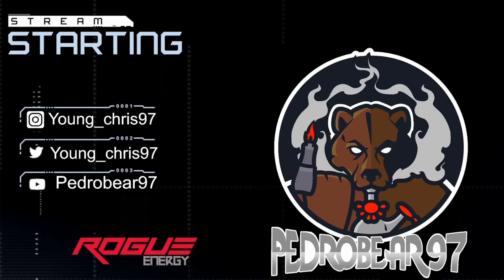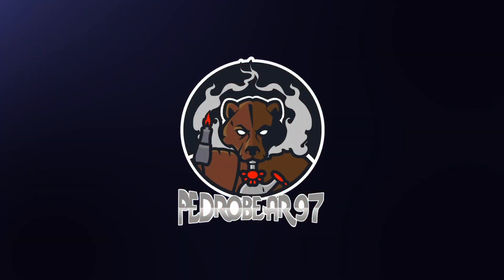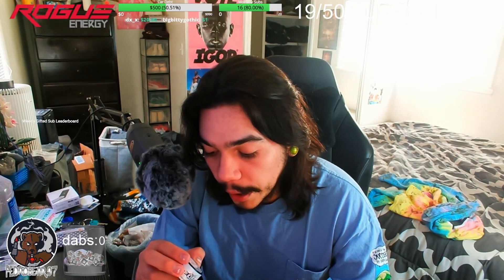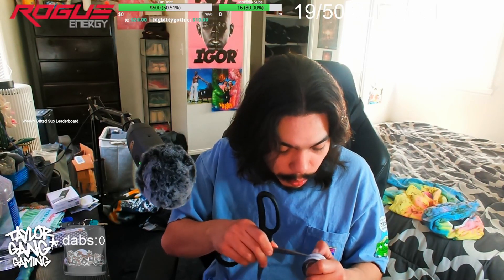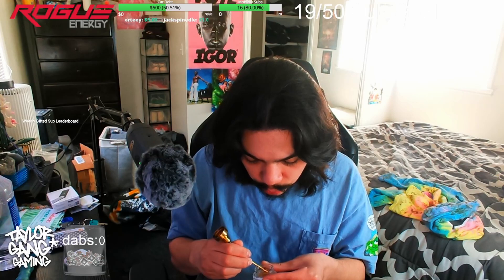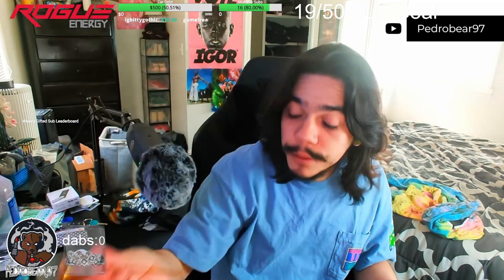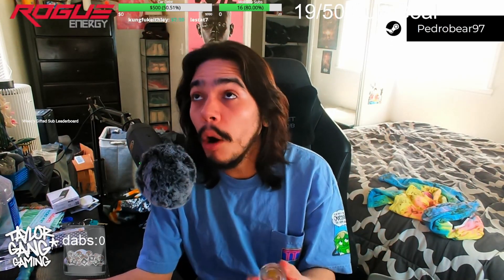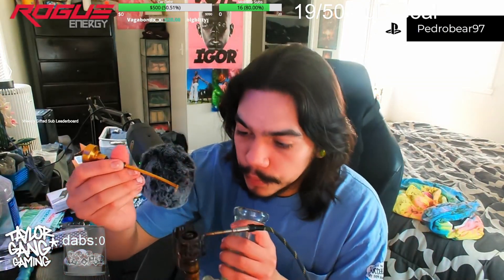Cherry Bomb Tier 4 Punch Extracts Honest Wax Review